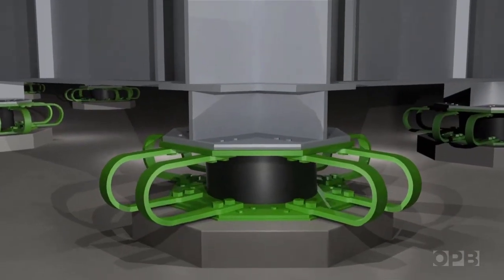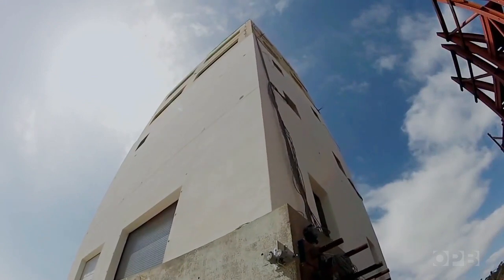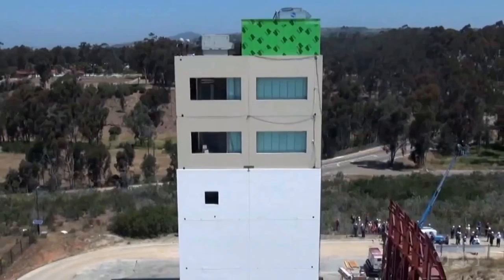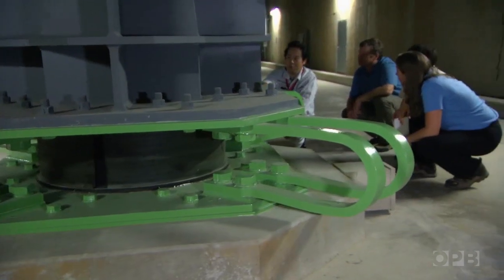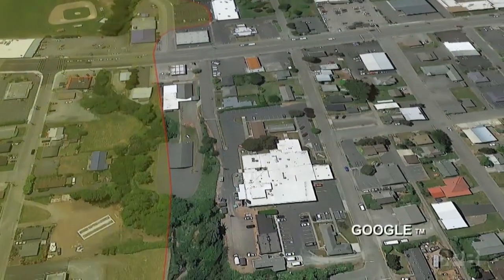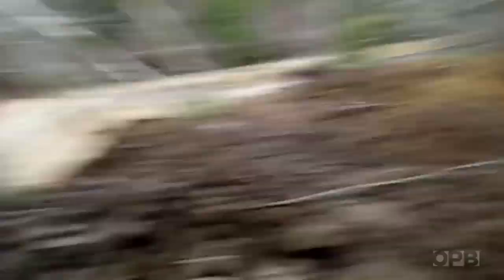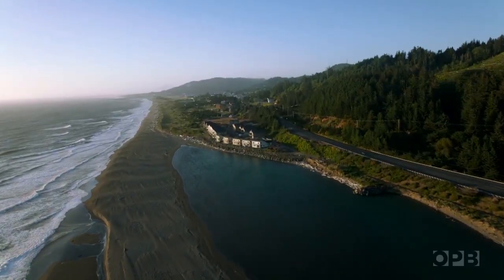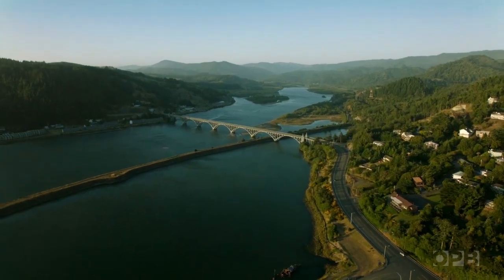Hospital Survives 9.0 Earthquake | OPB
A seismic engineering method known as 'base isolation' allowed a Japanese hospital to survive a massive quake without even a broken window. Oregon construction standards do not require this technique, even along the coast.